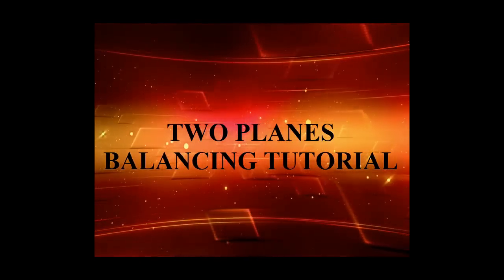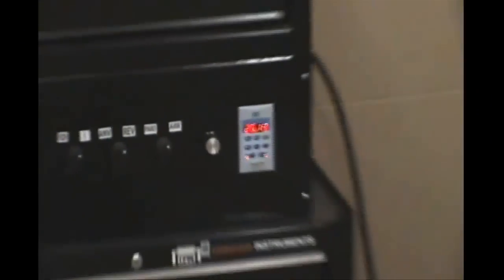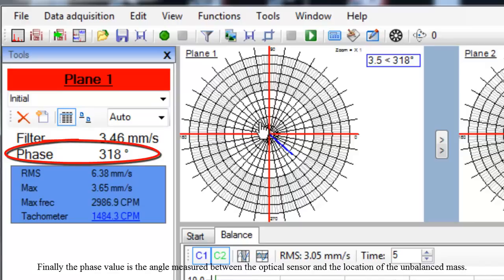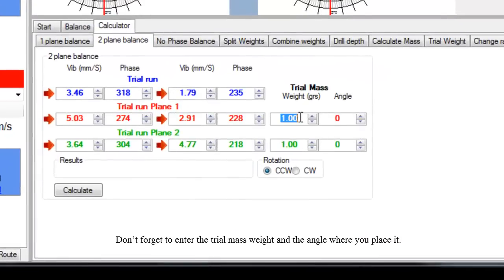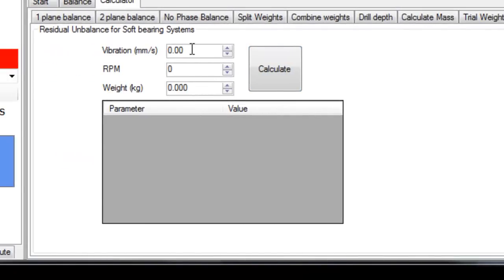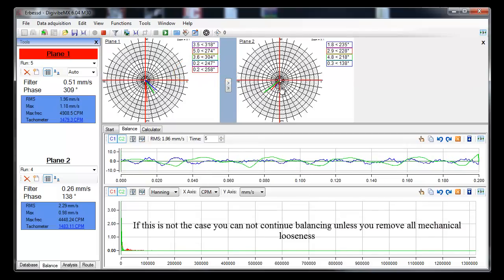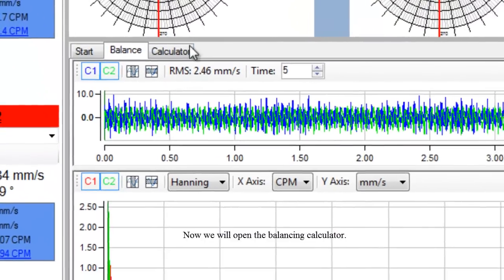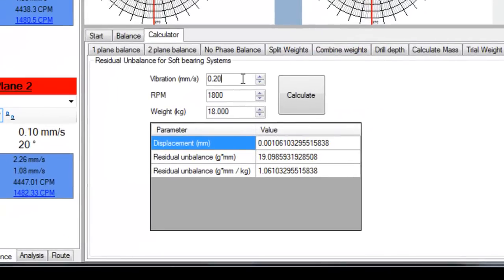2 Planes Balancing Tutorial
This is a 2 plane balancing tutorial in an EI-500 Balancing machine with a 2 channel interface.
Remember that we also have 4 channel interfaces, in this case you don't need to change between one accelerometer and the other.
for more information and products.